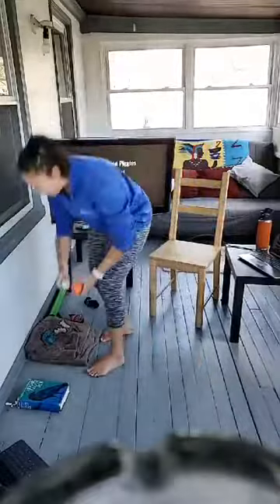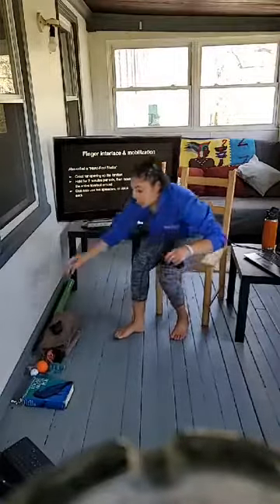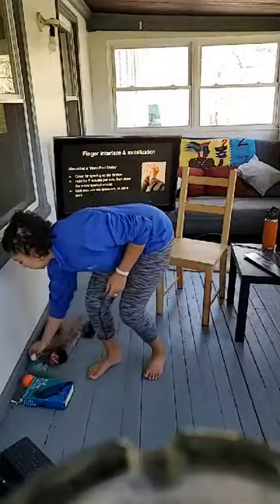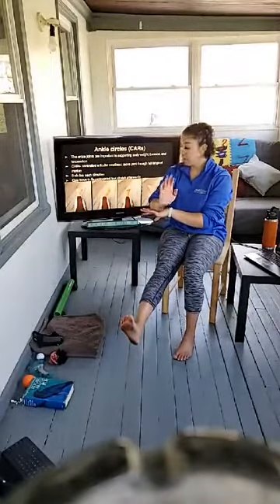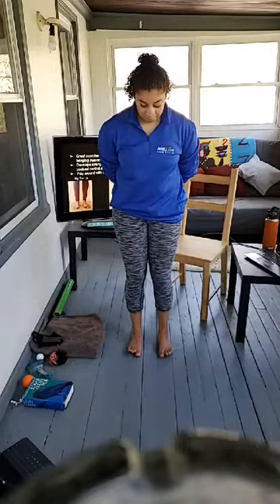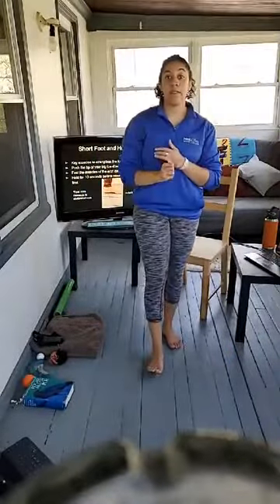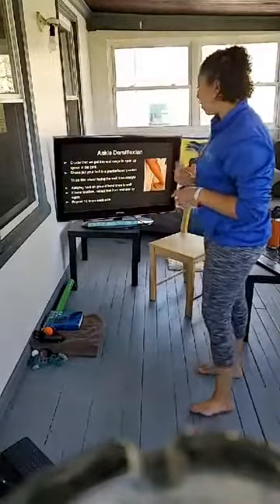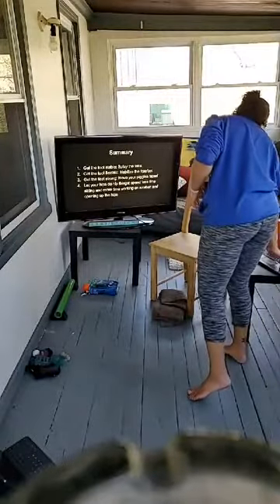Brittany Webb: Foot Exercises to "Get those Piggies Moving!"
Join Brittany, exercise physiologist and manager of our Cheshire location, as she discusses the feet a little bit more in depth and also gives a whole foot and ankle mobilization routine that you can incorporate into your day!  At the end of the video, she takes some time to answer questions that were asked on our live Facebook comments section.